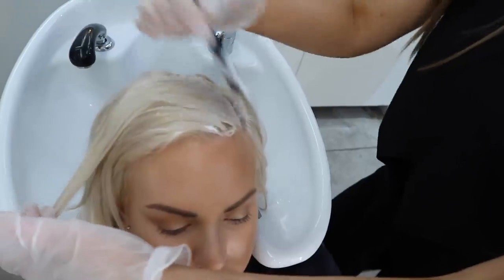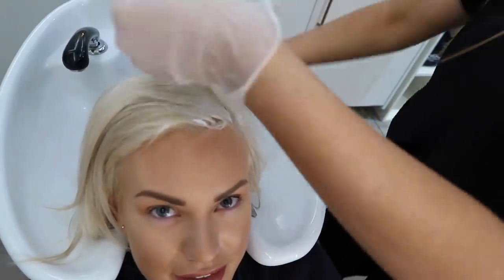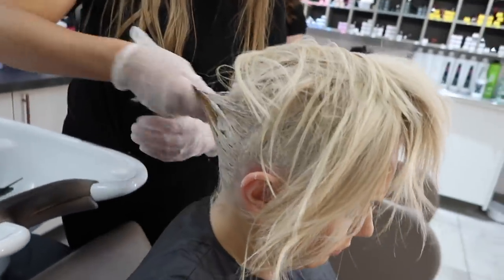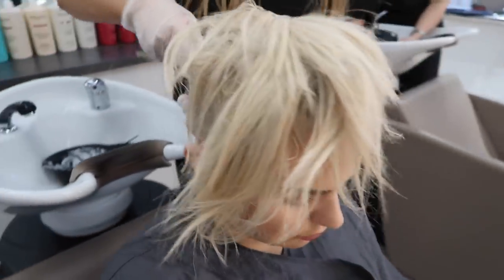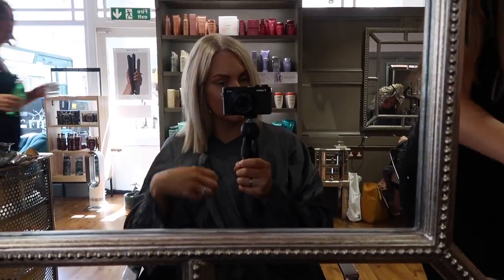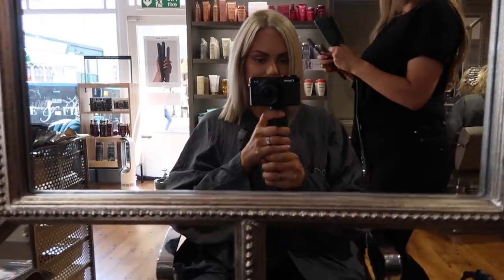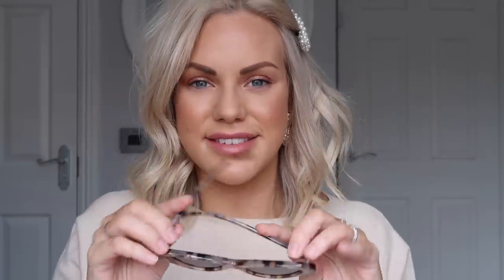FASHION AND BEAUTY ITEMS I'VE BEEN LOVING | APRIL FAVOURITES 2019